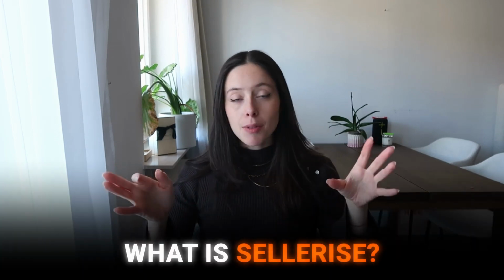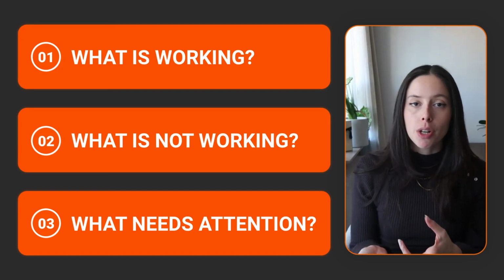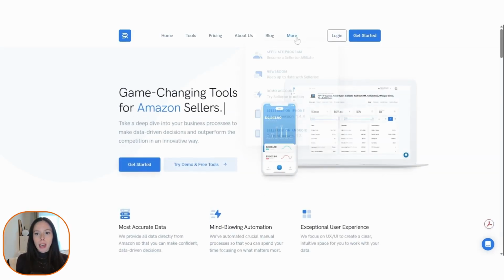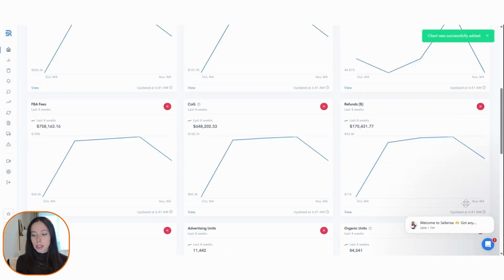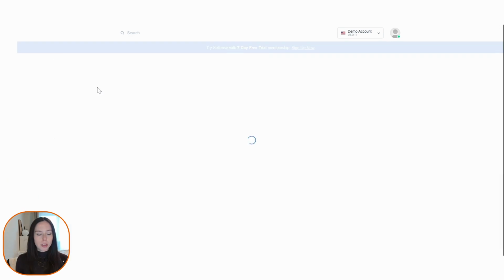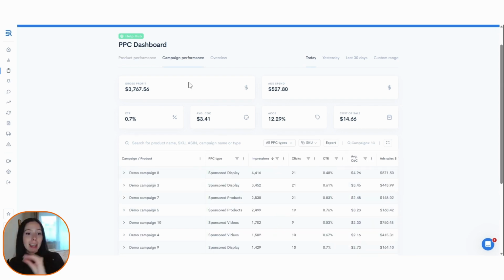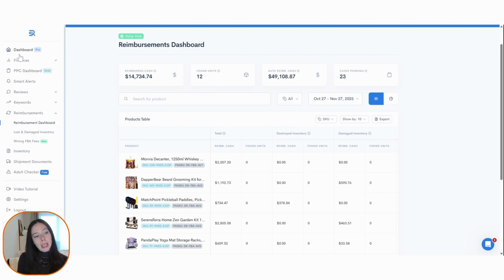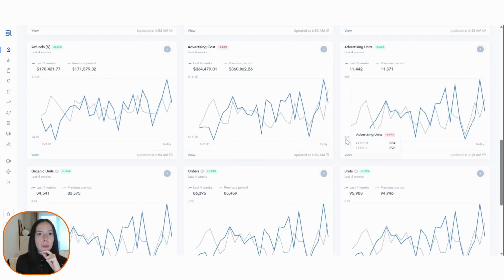Amazon Dashboard Every Serious Seller Needs (Sellerise Setup)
Managing an Amazon business means juggling sales data, PPC campaigns, inventory levels, reviews, and reimbursements across multiple Seller Central pages. In this video, you will learn how to set up Sellerise as a complete Amazon dashboard that consolidates all your key metrics into one control center.

We'll walk you through the entire setup process and show you how to track profits, manage inventory, monitor reviews, and automate reimbursements. You'll see exactly how this tool can save you time and prevent costly mistakes as you scale your Amazon business.

🔶 Topics covered in the video:

➤ 00:00 Introduction to Sellerise all-in-one Amazon dashboard
➤ 01:26 Key features overview
➤ 01:53 Inventory management
➤ 02:09 Review management
➤ 02:23 Smart alerts
➤ 02:38 PPC tracking
➤ 02:52 Reimbursements
➤ 03:19 Dashboard walkthrough
➤ 03:35 Connecting to Amazon seller central account
➤ 04:06 Main dashboard features
➤ 04:44 Customizing dashboard views and graphs
➤ 05:59 Inventory tab and stock level monitoring
➤ 7:04 Reviews dashboard
➤ 7:57 PPC dashboard
➤ 9:05 Reimbursements dashboard
➤ 10:20 Smart alerts configuration
➤ 11:21 Dashboard summary
➤ 12:51 Common questions about Amazon seller tools
➤ 13:01 Do you really need tools beyond seller central?
➤ 13:14 Data security and trust concerns addressed
➤ 14:13 Getting started with Sellerise
🔶 About SELLERISE

Sellerise is an all-in-one tool designed for Amazon sellers, perfect for managing your business. It offers 21 tools that include advanced financial data, review management, keyword research, inventory management, alerts, commission-free FBA reimbursement tools. Created by Dima Kubrak, a successful 8-figure Amazon seller, Sellerise understands and solves sellers’ issues.